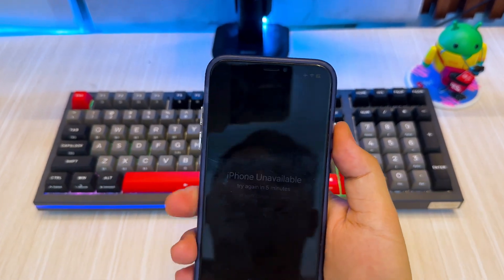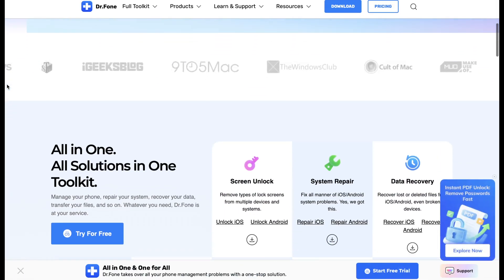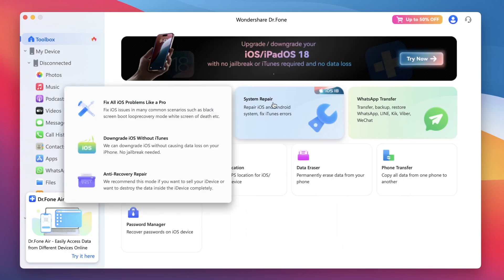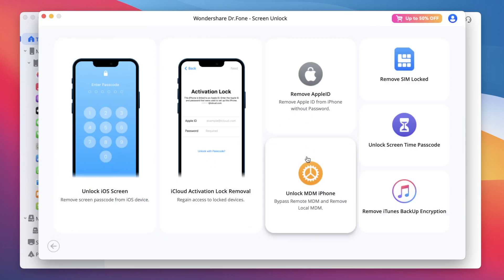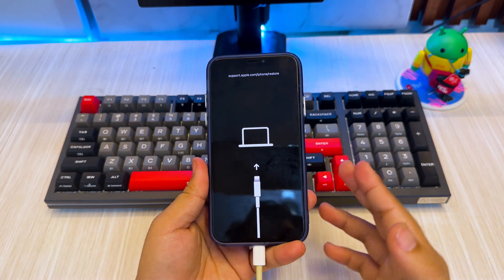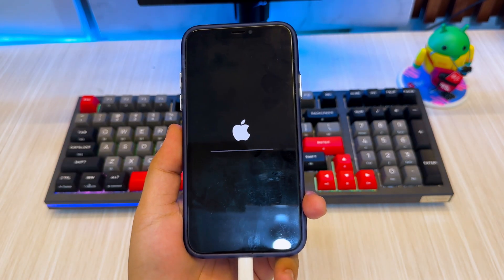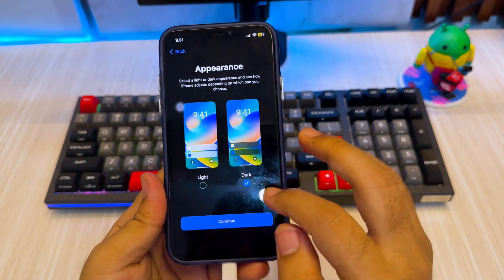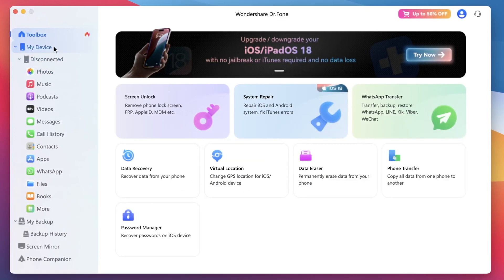How to Unlock OLD iPhone If I Forgot the Passcode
**The best way to unlock your phone when you forget your password